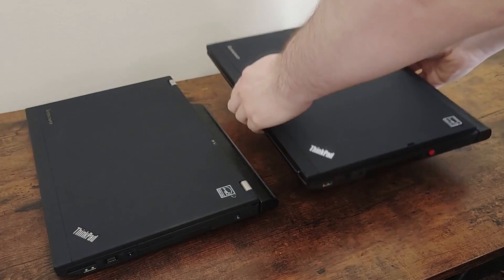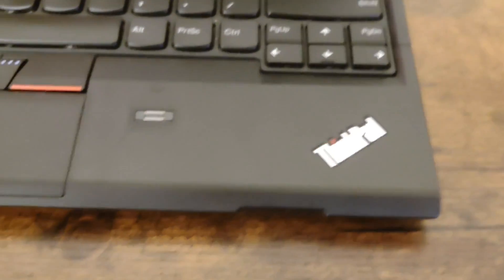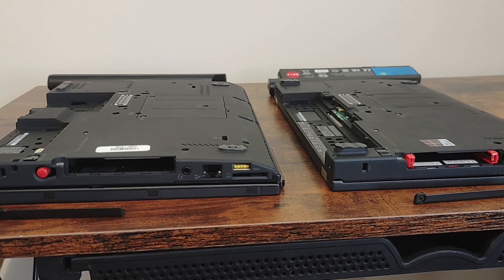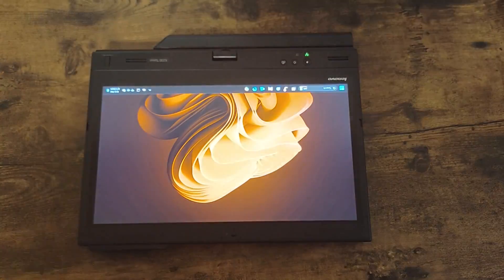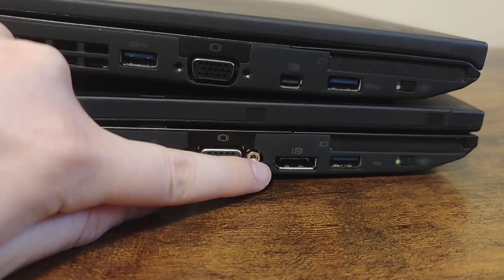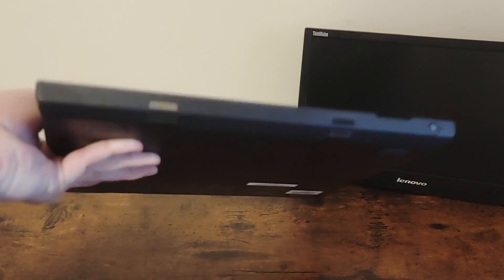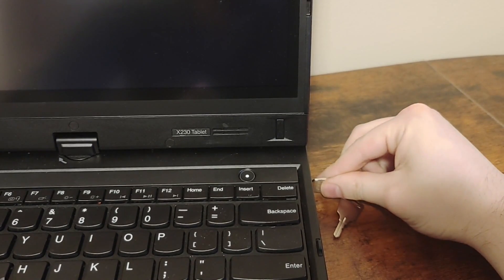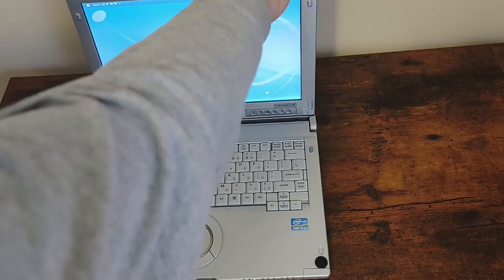ThinkPad X230 and X230 Tablet Review and Retrospective.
In this video, I review both the ThinkPad X230 and X230 tablet, showing off some of the quirks and features of both models while also comparing them to each other and other computers that were sold around the same time, such as 1 year older and younger models.

The specs of the X230 regular
CPU: I7-3520M
Ram: 16GB, 1600Mhz
SSD: 256gb Sandisk X300 MSATA

The specs of the X230 Tablet
CPU: I5-3320M
Ram 16Gb, 1600Mhz
SSD: 256 LITEON

Both of these devices are running Windows 11 22H2. I know they would run better on Linux, but it's more impressive to see that they are still able to perform most daily tasks on Windows 11, especially considering how bloated Windows is. The lack of cores does make these devices difficult to use while it's doing a Windows update.

This video was narrated by Elevenlabs AI voice.